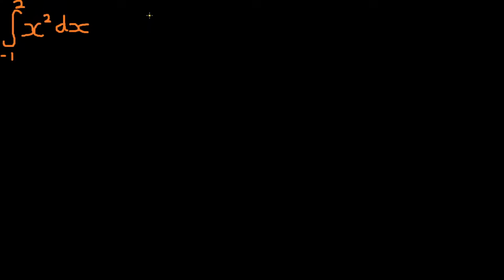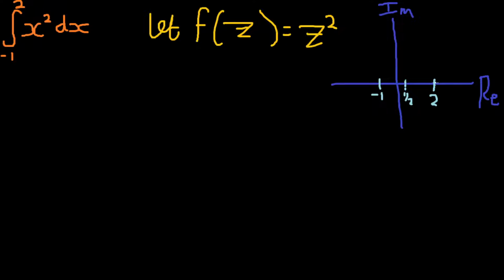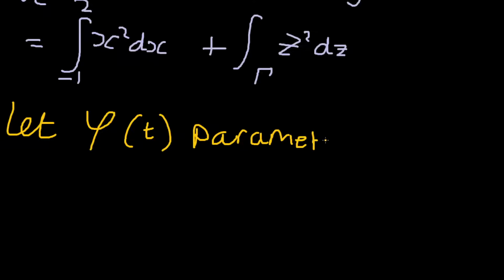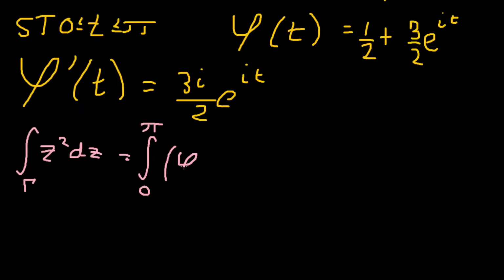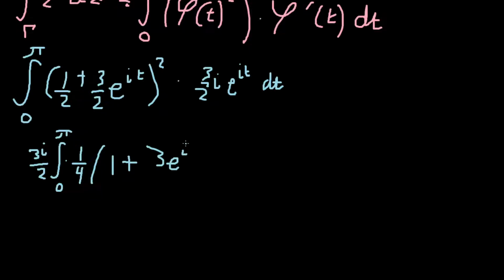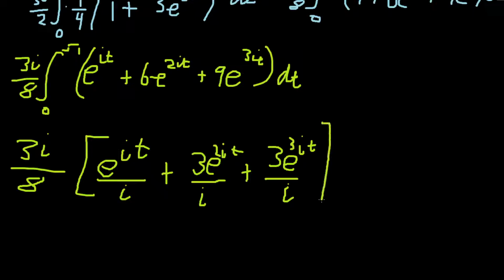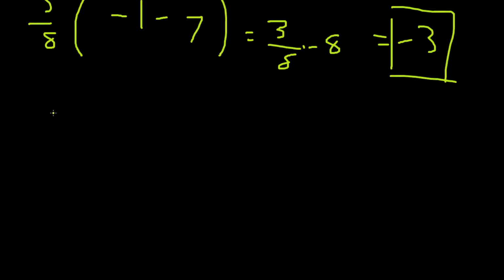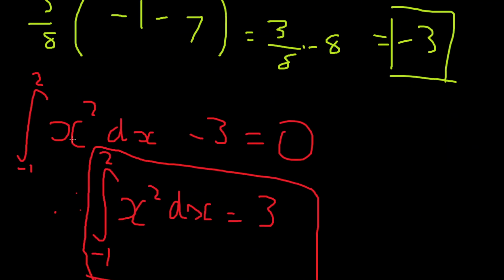Overengineering a simple problem: Contour integration to solve an Introductory Integral.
Hi everyone! I'm just getting into complex analysis so I though I'd make a video to show that although it is used to evaluate scary and nasty integrals, it  can still be easily utilised to solve easier problems. In fact, before jumping into the harder ones, try and apply the harder techniques to trivial problems. Just to see if you can apply the correct steps and arrive at the right answer. More complex analysis videos coming soon!

- Pluto